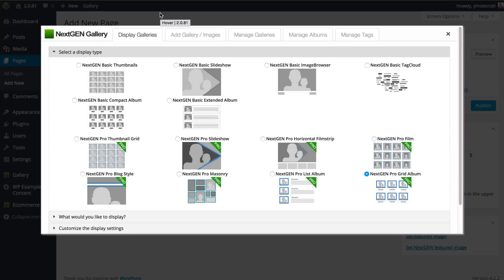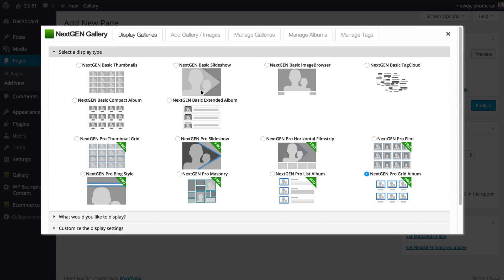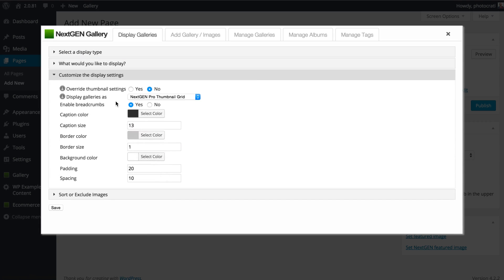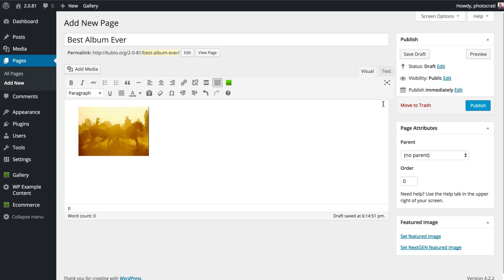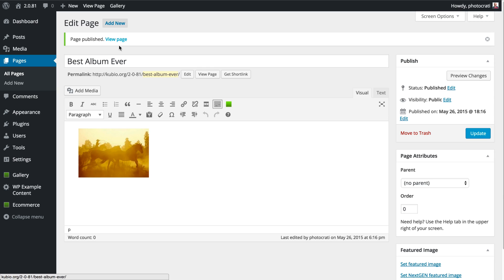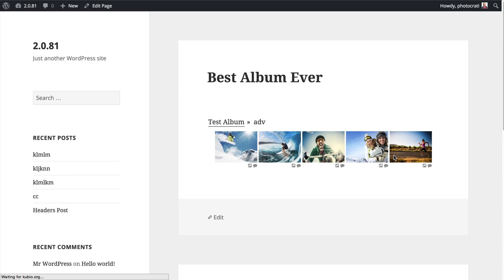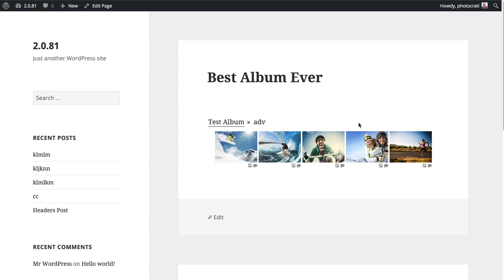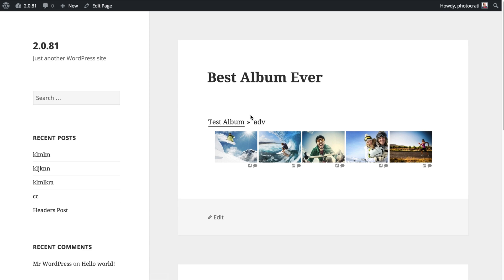NextGEN Gallery Album Breadcrumbs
NextGEN Plus & Pro now offer album breadcrumbs when using the automated album and gallery display when included within an album.